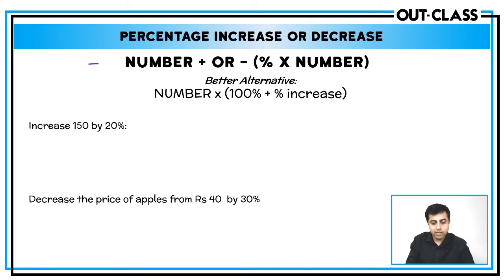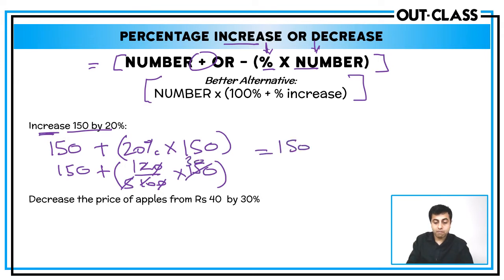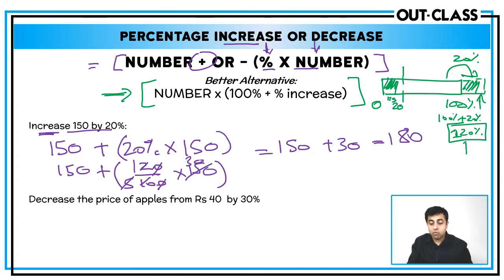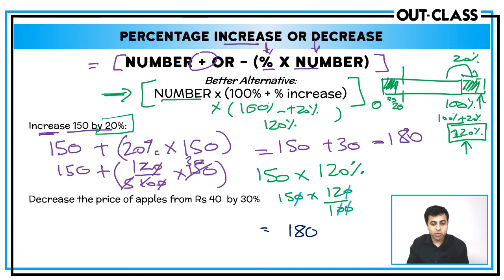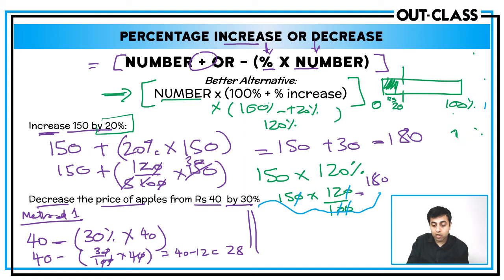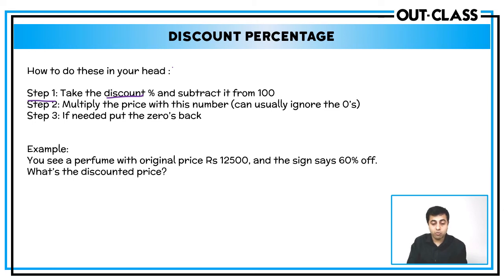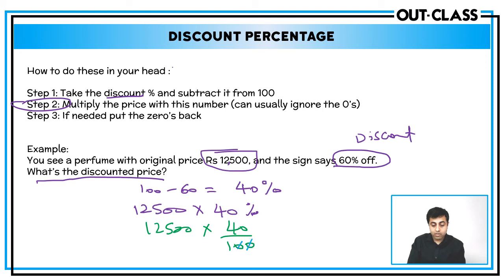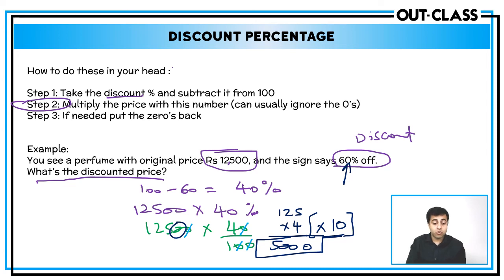OUT-CLASS | Mathematics O Levels: Percentage Increase & Decrease, Discount Percentage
Welcome to O Levels Mathematics Course (4024) taught by Oosman Bashir (MBA Harvard) at Out-Class! 🌟

🔍 Topics covered in this video:
✅ Percentage Increase or Decrease
✅ Discount Percentage

Ready to ace your CAIE O Level Mathematics exam? 🚀